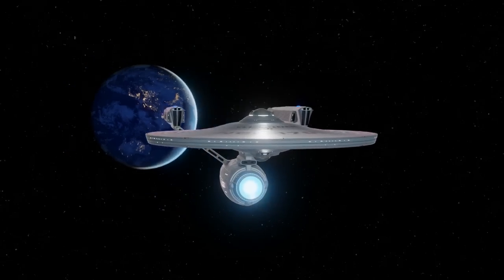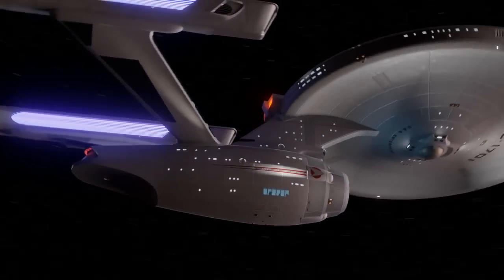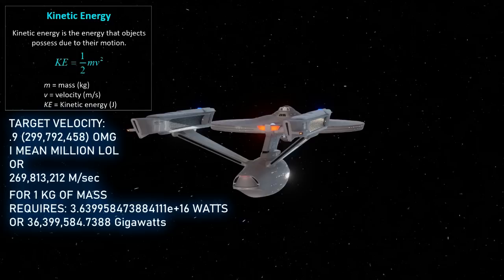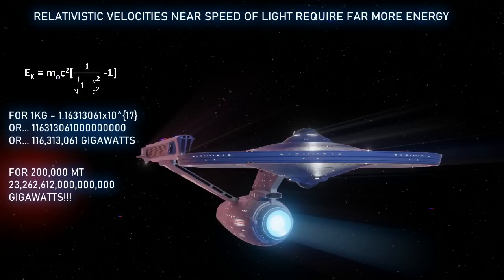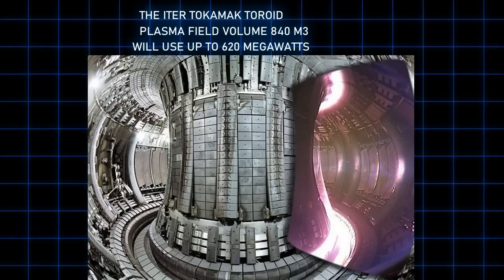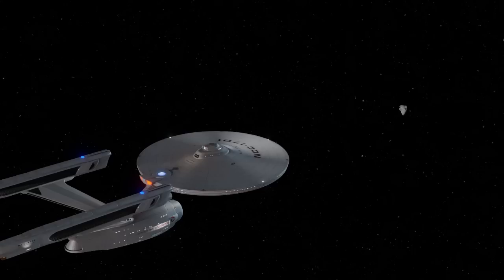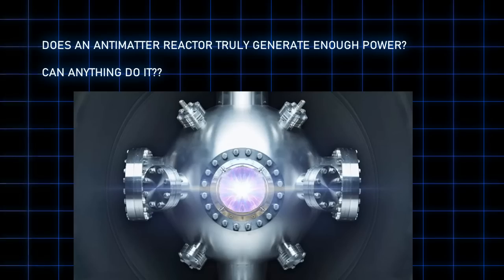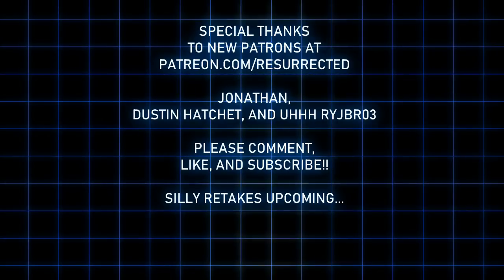How Many Nuclear Power Plants Can Power the Enterprise? Let's Calculate!!!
Let's use some real world calculations to see what it takes to move that starship! How many Gigawatts??